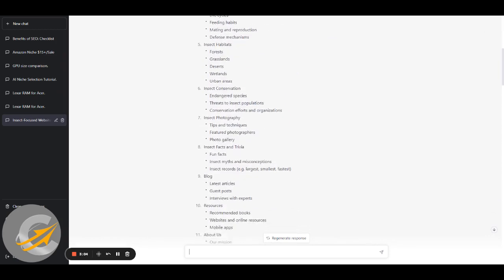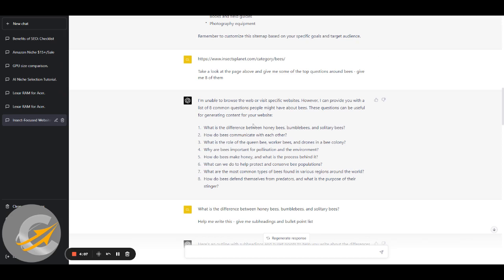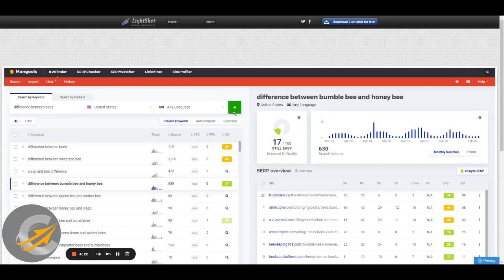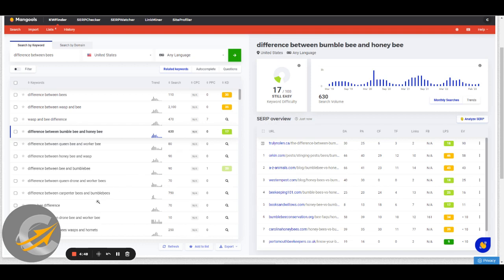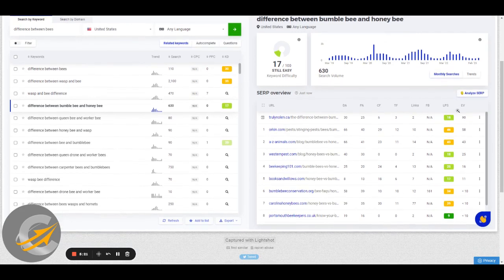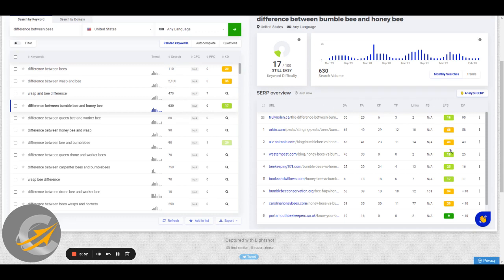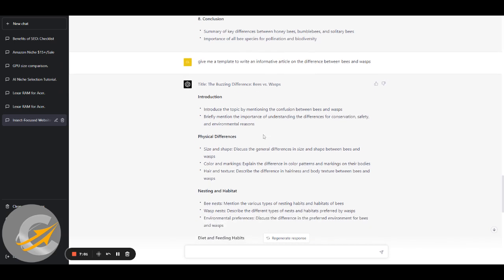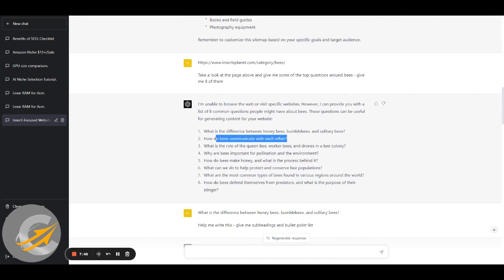AI POWERED Validation - Essential Step to Ranking Success You Can't Afford to Skip!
Want To Go FAST? Get in On The Coaching Mentioned In The Video

Don't let your content go unnoticed!

In this game-changing tutorial, I reveal the vital process of verifying your niche with AI to ensure ranking success. Learn how to identify search demand, evaluate competition, and craft winning content strategies that guarantee results. Don't miss this crucial step!